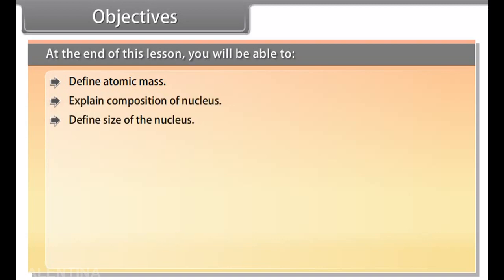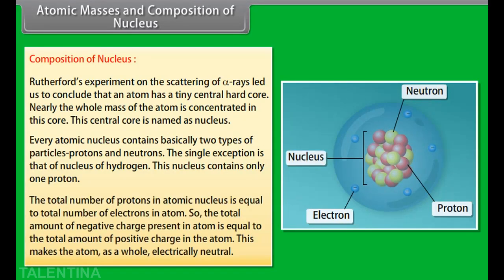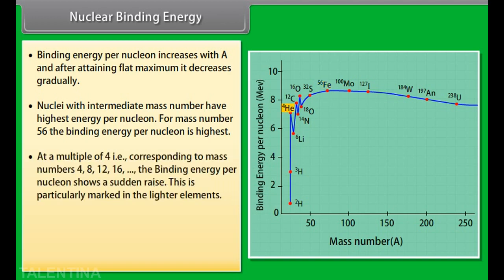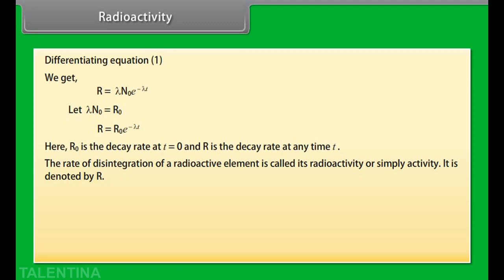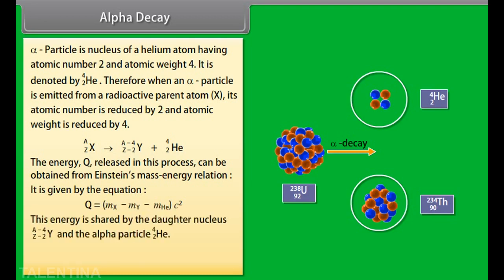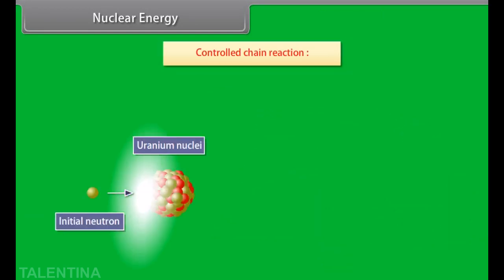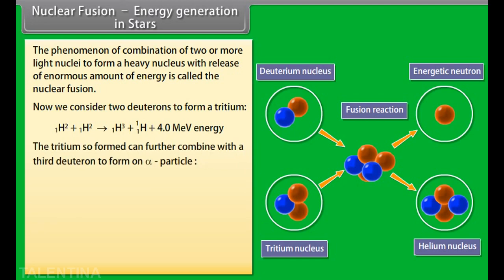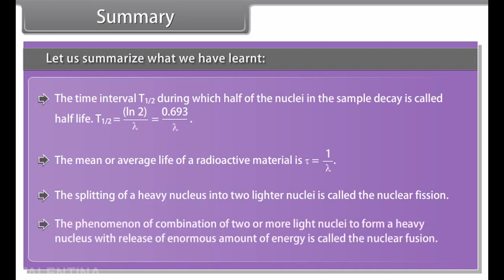Class 12 Science_Physics - Nuclei | Cbse Education | Talentina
Class 12 Science_Physics - Nuclei | Cbse Education | Talentina | Cartoon | 2d Animations

In this lesson, you will be able to :
Define atomic mass.
Explain composition of nucleus.
Define size of the nucleus.
State Einstein mass-energy relation.
Explain nuclear binding energy. Explain nuclear force.
Explain a, ẞ and y decay.
Find half life of radioactive material.
Explain fission and fusion.
Explain the nuclear reactor.